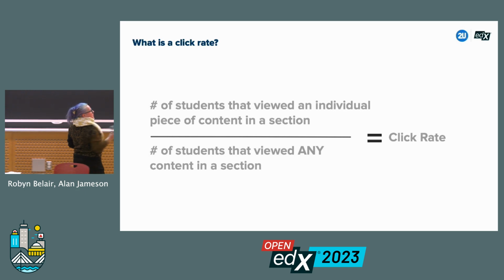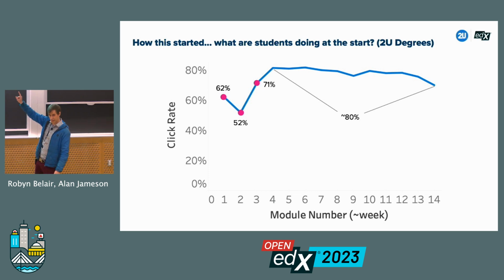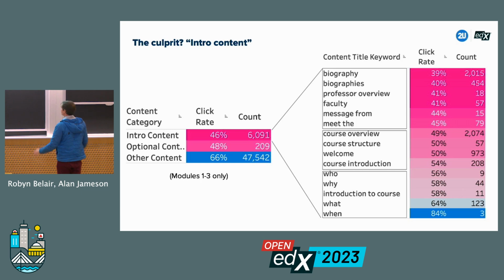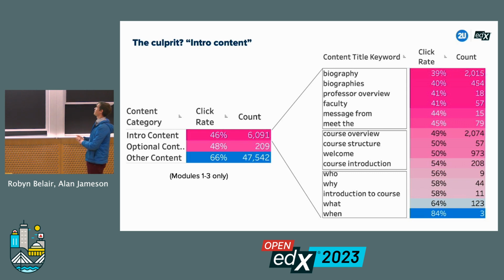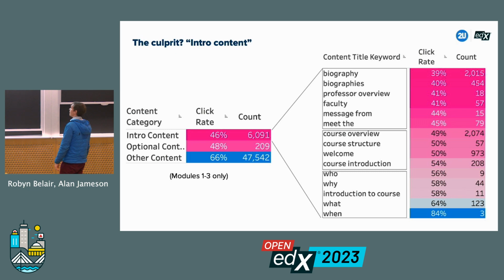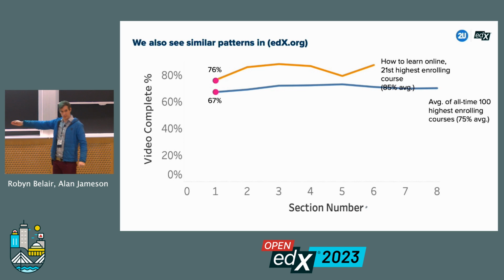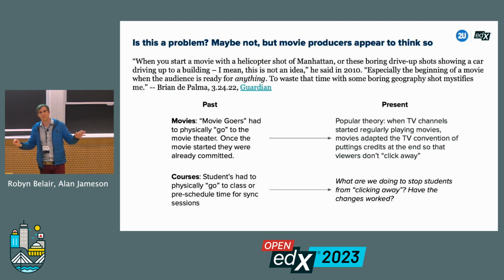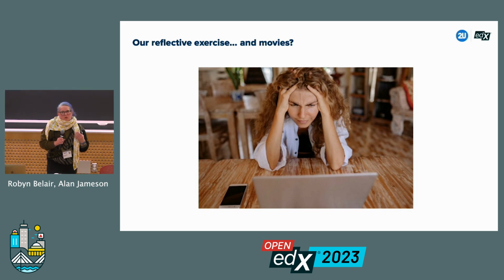Why "About this Course" Might Be a Bad Way to Start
It has been longstanding edX design best practices to start courses with engaging content. However, starting courses with "about this course" and "about this instructor" types of content is still common.

Newly available data from 2U's degree programs highlights the importance of this recommendation, with "about this 'X' " content having viewership rates 50% lower than traditional course content. This talk, presented by Robyn Belair & Alan Jameson, course design experts at 2U/edX, will discuss the problems with "about this X" content and highlight potential alternatives.